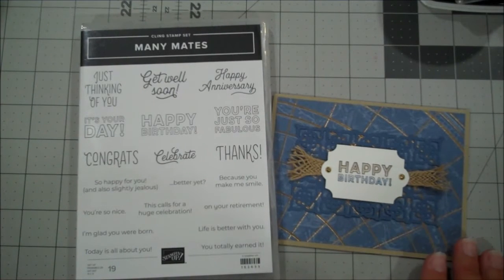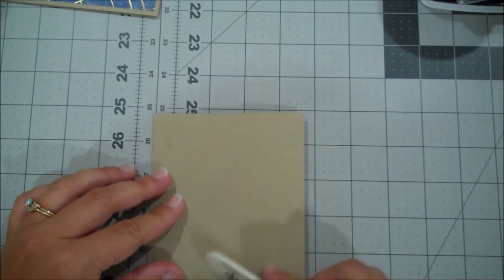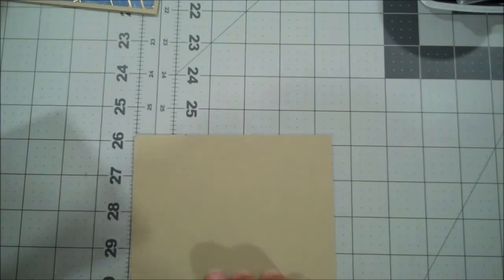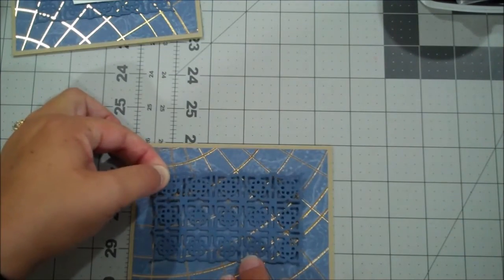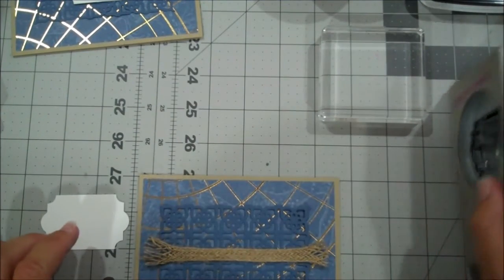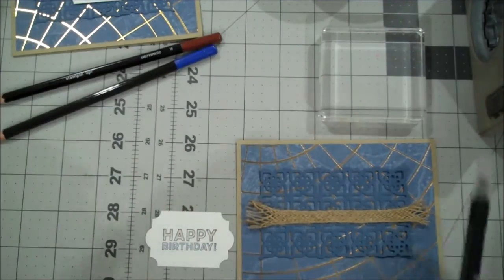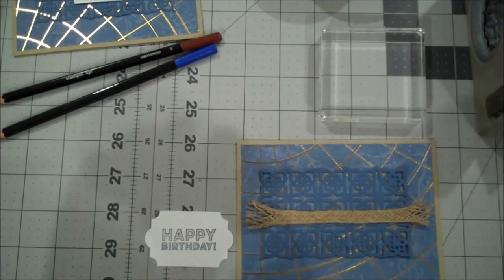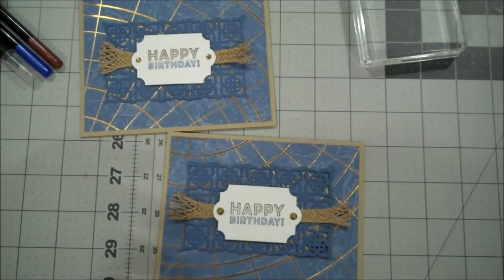World of Good | Masculine Birthday Card Episode 463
(Note: If you sign up by the 10th of the month, you will receive that month's kit.)